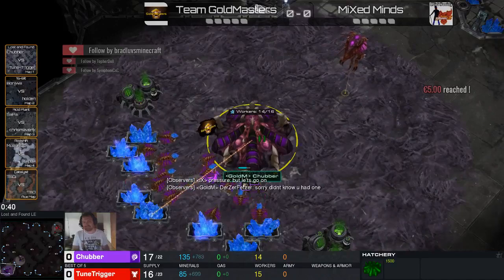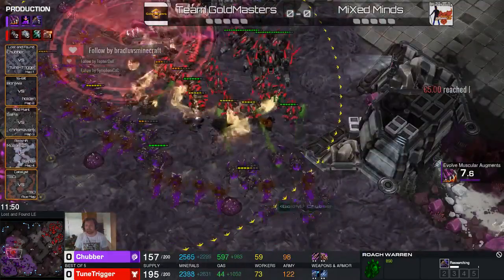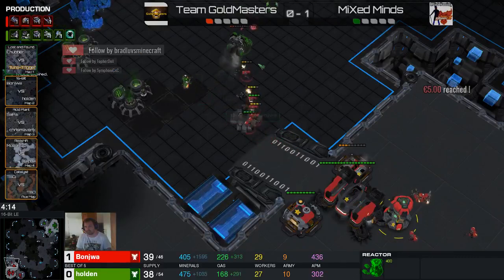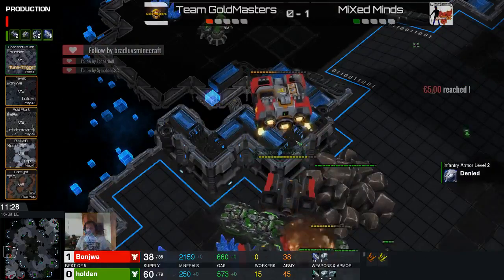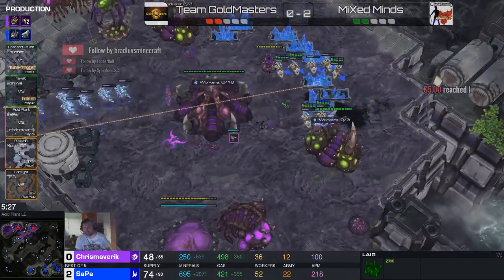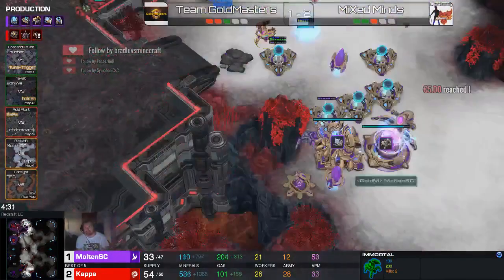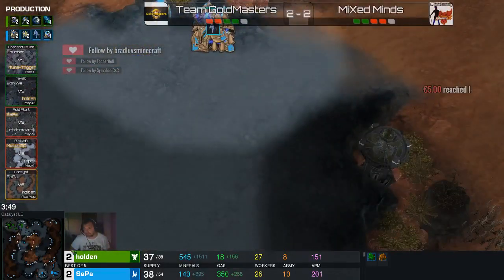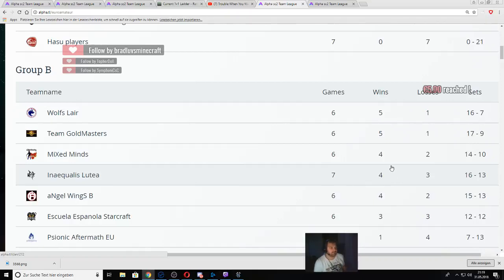Alpha Teamleague Team GoldMasters vs Mixed Minds MindGaming&team pheenix Group B Amatuer 2